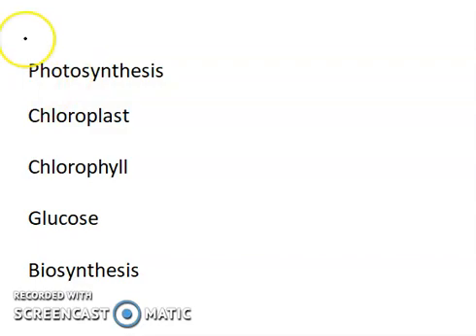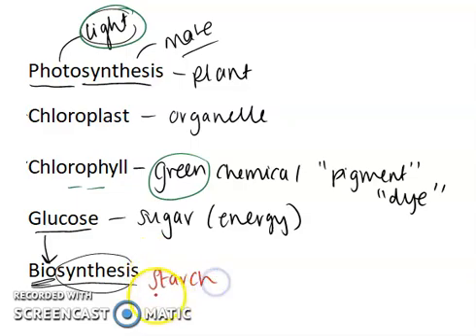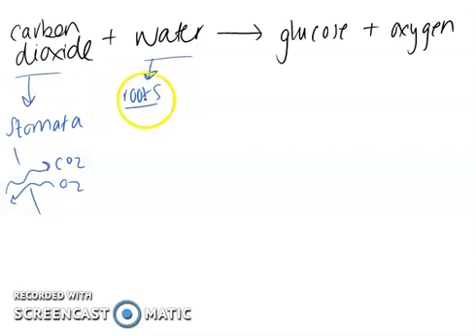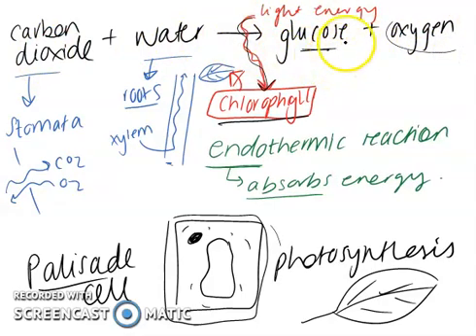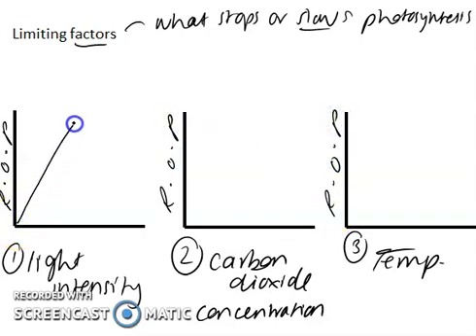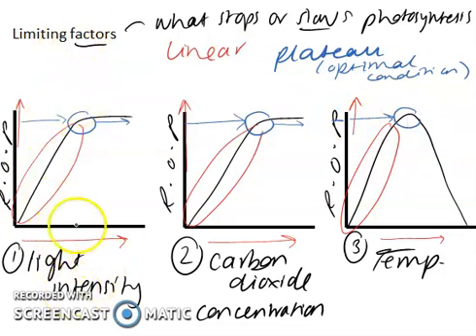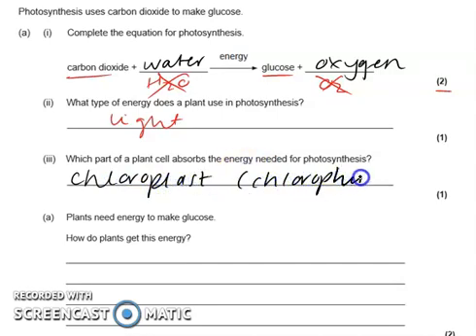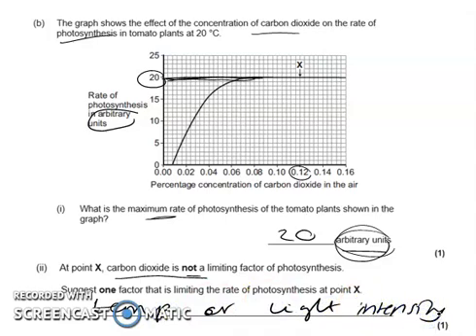GCSE Science Revision - Photosynthesis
Hi everyone - today's lesson we will be learning about Photosynthesis (limiting factors, biosynthesis of glucose and more!) We will then apply this knowledge to past paper questions.

I am a Science teacher with a first class honours Bachelor's degree in Human Biology and a Master's degree in Genetics. My aim is to help students with their understanding of Science.